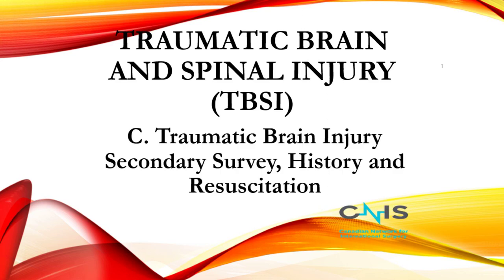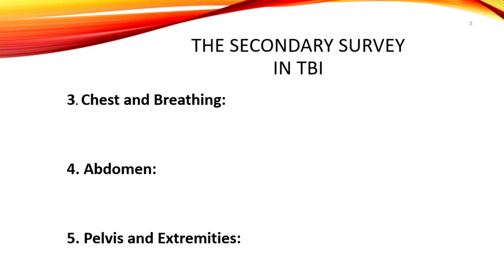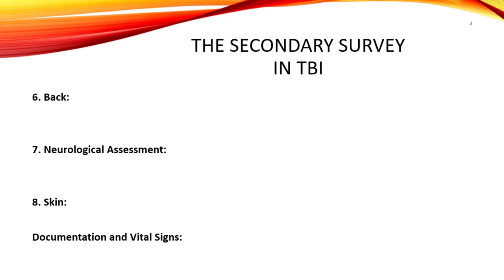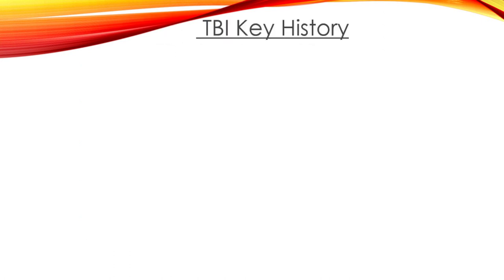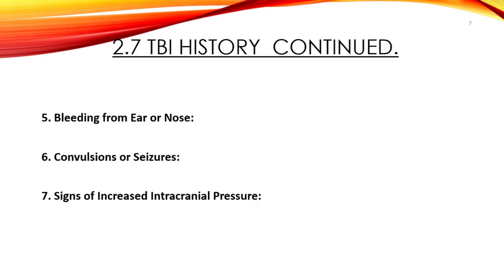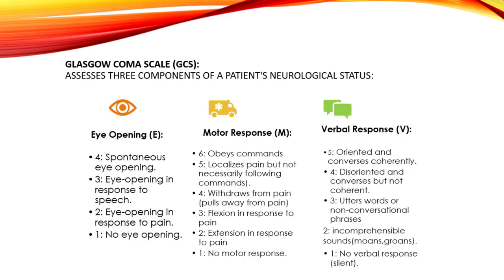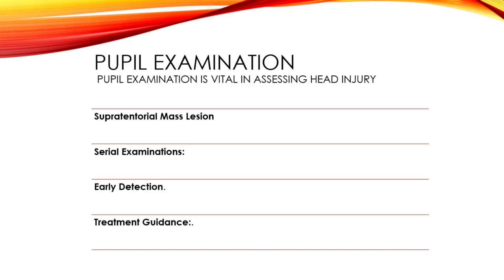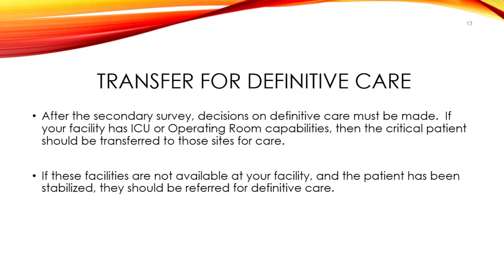C. TBI Secondary Survey Feb 10 2024